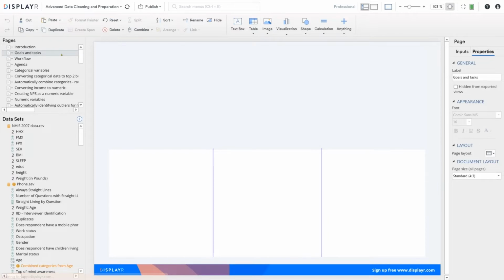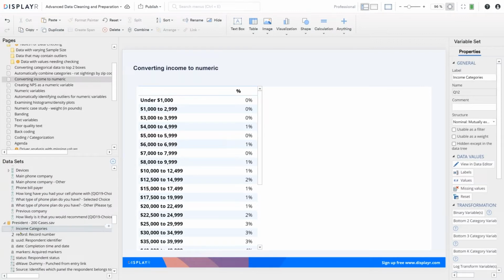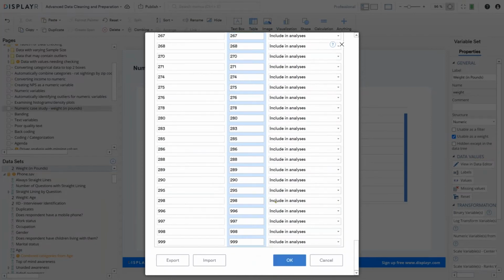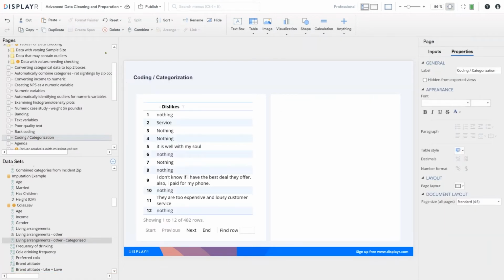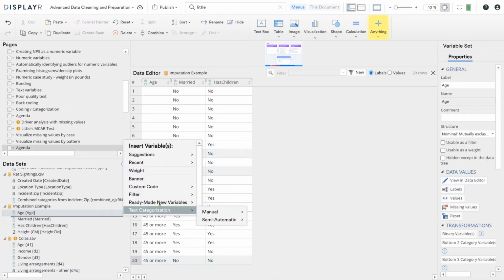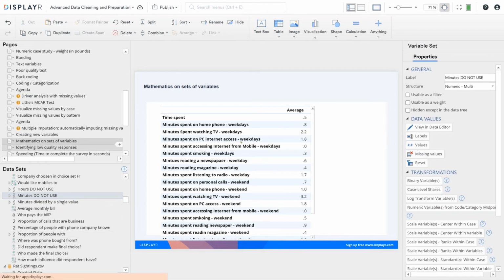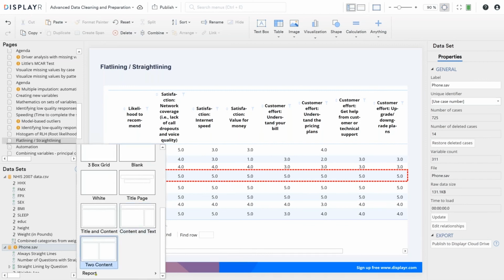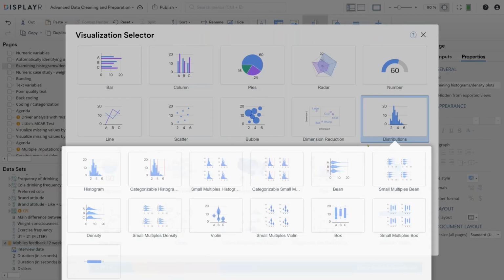Advanced data checking, cleaning, and tidying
Don't get tripped up by dodgy data!

Watch this webinar and learn the advanced data cleaning techniques that make your data more accurate and your workflow faster.

This webinar will focus on:
- Automating data cleaning and checking
- Creating new variables
- Visualizations for understanding missing data patterns
- Automatically combining categories and variables
- Advanced techniques, including model-based outlier detection, model-based imputation, and multiple imputations